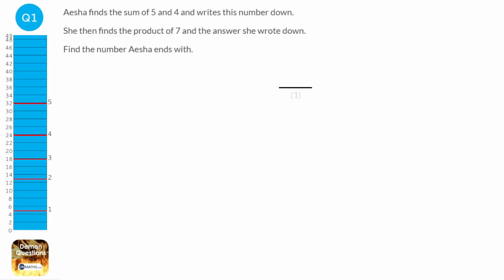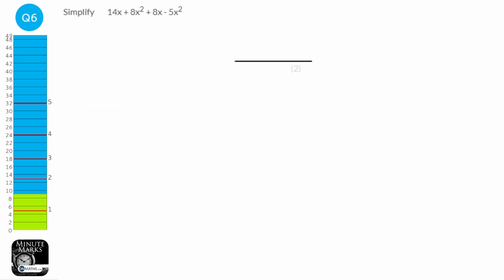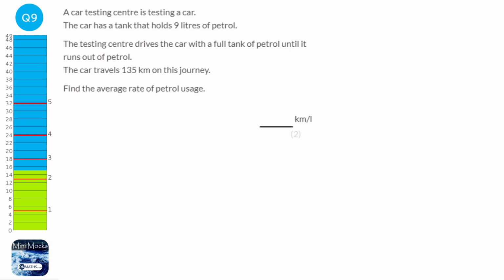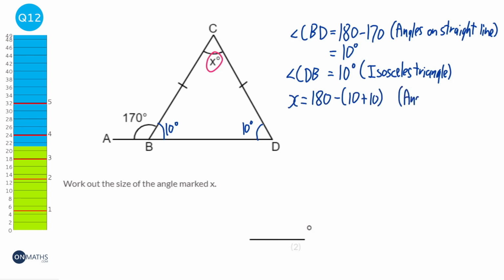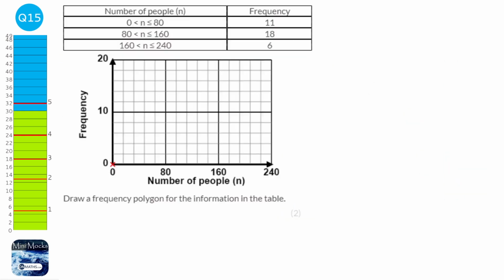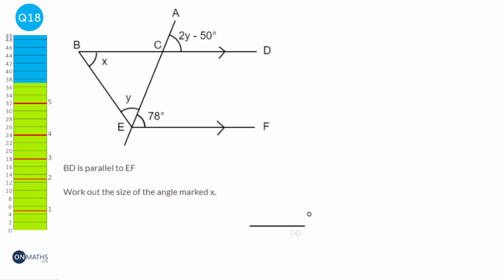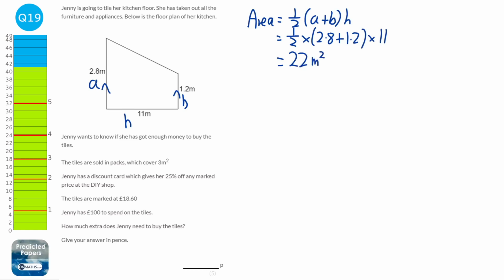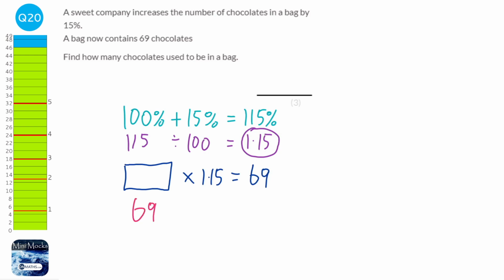Advance Information Edexcel Paper 3 Predicted Maths GCSE June 2022 1MA1-3F (45 Min Paper B)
This is the OnMaths.com predicted paper using the advance information for June 2022 Edexcel Maths GCSE Foundation Paper 3.

00:00 Introduction
00:24 Q1 Basic Number: Find The Sum And Product Of Numbers
00:56 Q2 Fractions: Find Equivalent Fractions
01:44 Q3 Fractions Decimals Percentages: Convert Percentage To Fraction
02:11 Q4 Factors and Primes: List Factors
02:58 Q5 Constructions And Loci: Find Scaled Length From Map Scale
03:36 Q6 Basic Algebra: Collect Like Terms (2 Terms With Coefficients including x^2)
04:47 Q7 Ratios: Find Amount From 3-Part Ratio and Total
05:57 Q8 Percentages: Find Percentage Decrease
06:56 Q9 Compound Measures: Find Petrol Rate From Distance and Litres Of Petrol
07:43 Q10 Ratios: Simplify Different Units (Time)
08:31 Q11 Factors and Primes: LCM From Bus Problem
09:09 Q12 Angles: Find Angle In Isosceles Given Exterior Angle
10:36 Q13 Solving Linear Equations: 4 Part Equation
11:39 Q14 Solving Linear Equations: Formula from Problem
13:29 Q15 Handling Data: Draw Frequency Polygon
14:54 Q16 Pythagoras’ Theorem: Given/Find Hypotenuse
16:02 Q17 Formulae: Rearranging Simple Formulae in Form x = a(y + b)
16:51 Q18 Angles: Angle In Parallel Lines With Complex Expressions
19:30 Q19 Area and Perimeter: Trapezium, Tiles and Money Problem
22:45 Q20 Percentages: Reverse Percentages
23:47 Outro